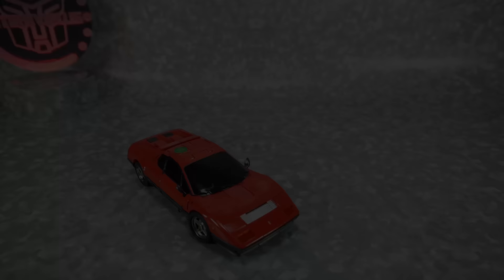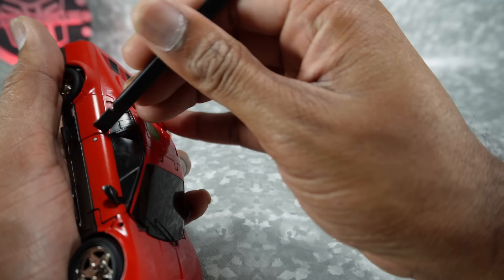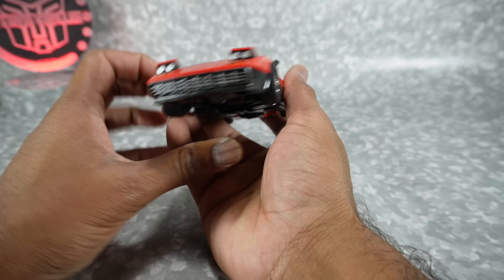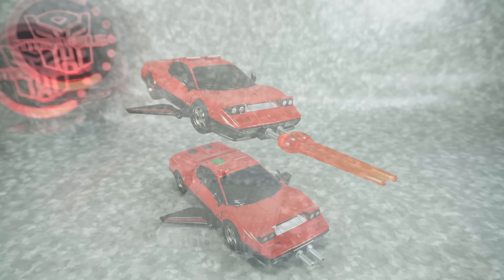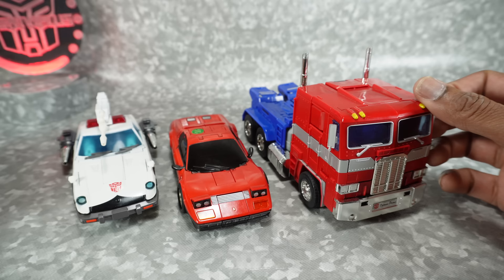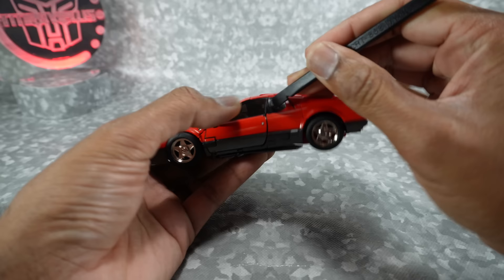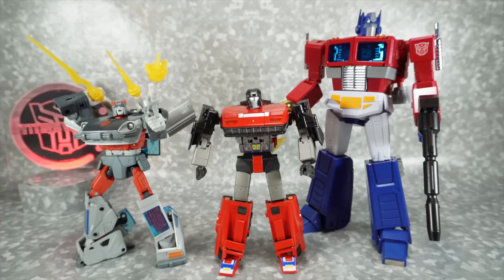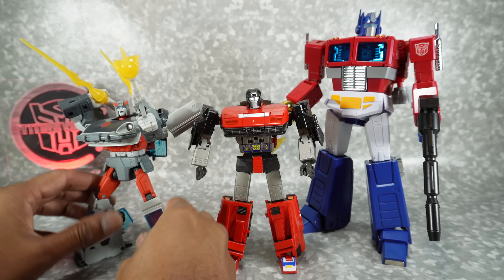X-Transbots MX-23 Fioravanti (AKA Omnibot Overdrive)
00:00 Images
00:30 Introduction
1:35 Alt Mode Features
6:16 Alt Mode Comparison
6:40 Transformation to Robot Mode
14:01 Robot Mode
15:32 Articulation
19:09 Accessories
20:50 Robot Mode Comparison
21:08 Final Recommendations

Review of X-Transbots MX-23 Fioravanti (AKA Omnibot Overdrive). All music is provided with free license from YouTube.